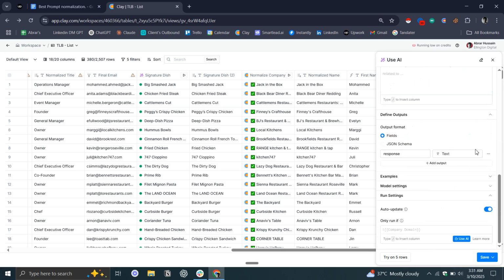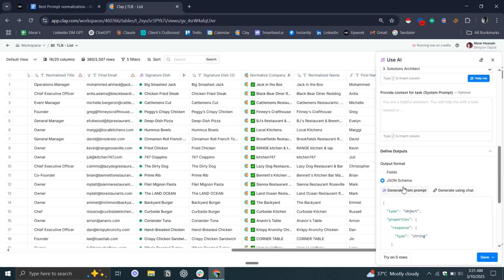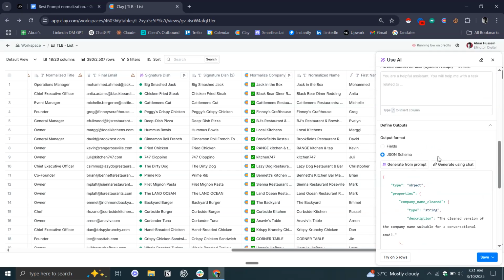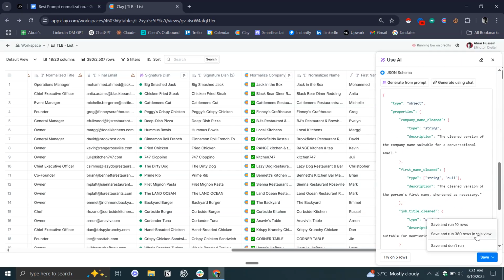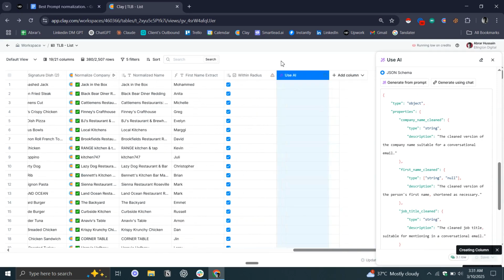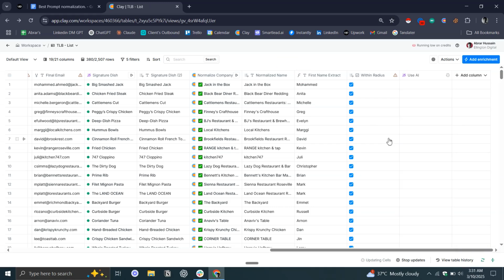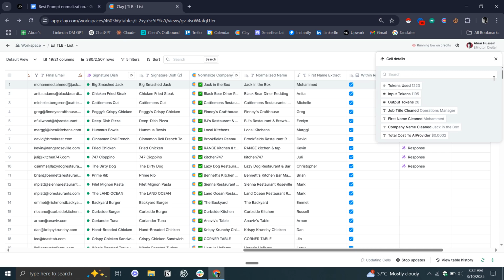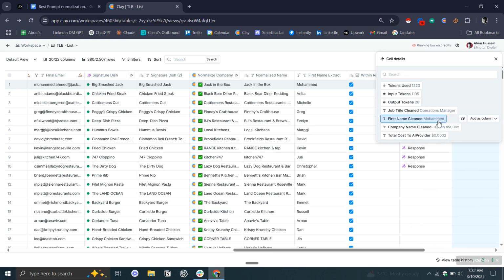How to Normalize Names & Job Titles Using Clay.com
We build AI-powered outbound that books 35+ qualified meetings per month for B2B SaaS companies—without the headcount, ads, overhead, or chaos.